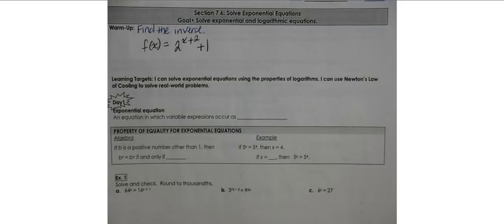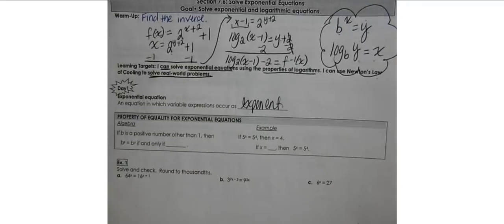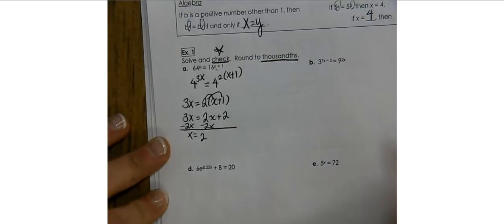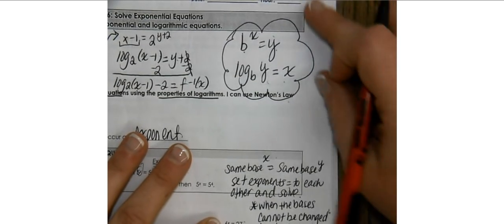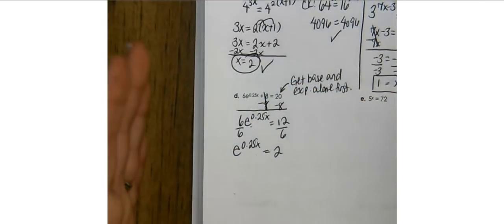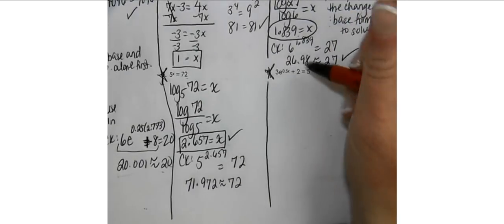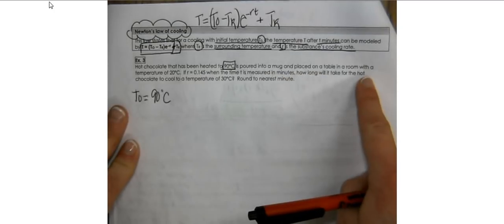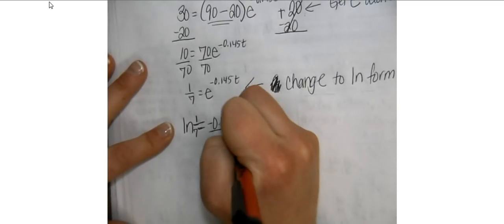7 6 Solve Exponential Equations Day 1 Video Lesson